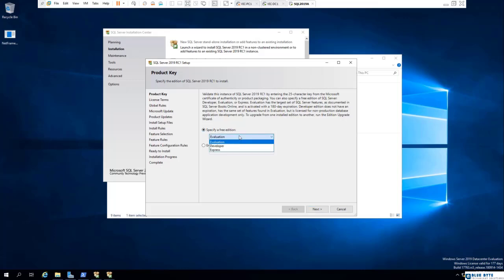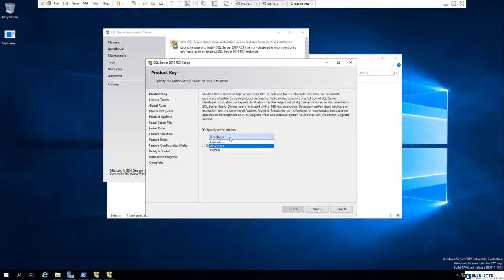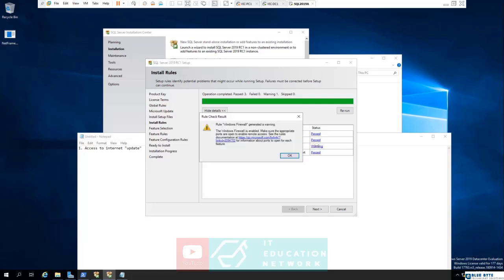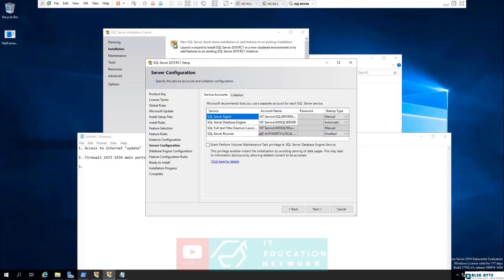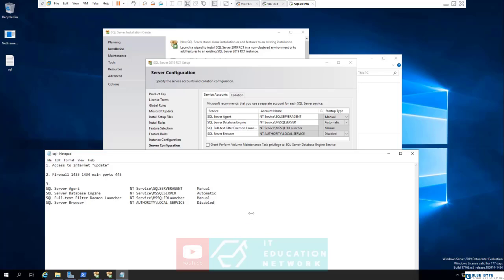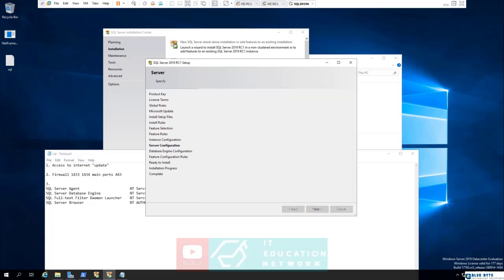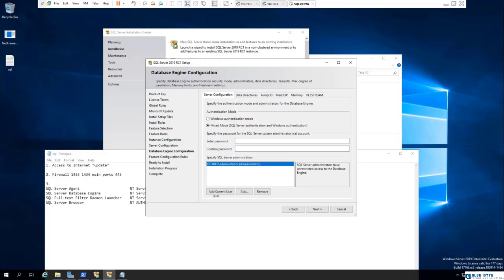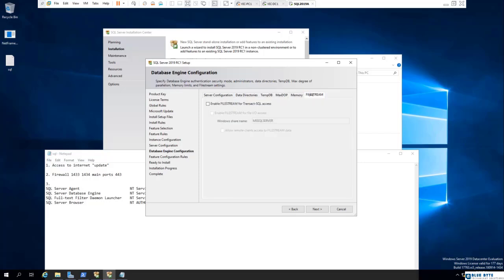SQL Server 2019 - 14 - Installation prior check